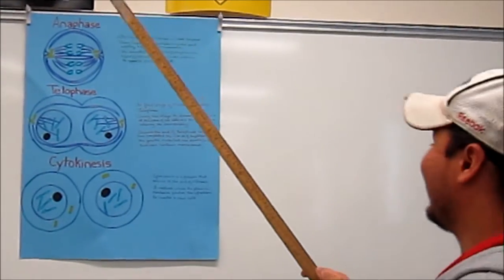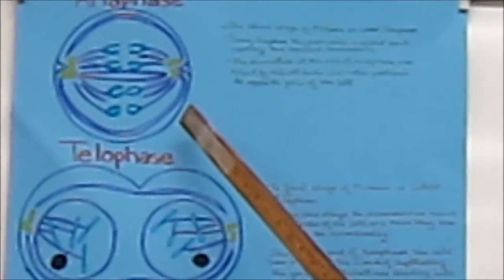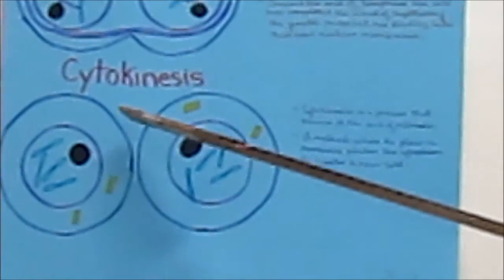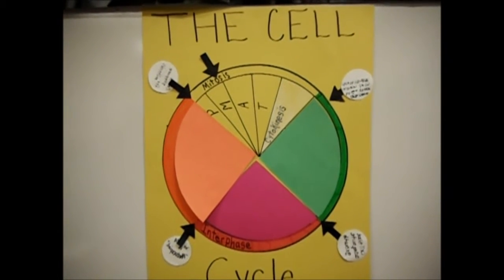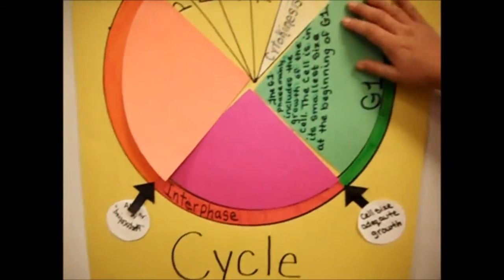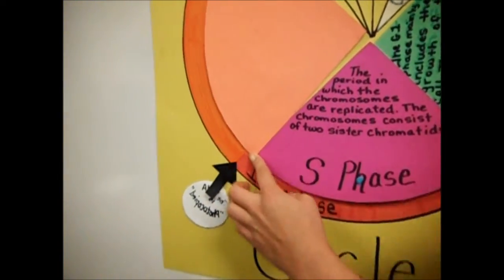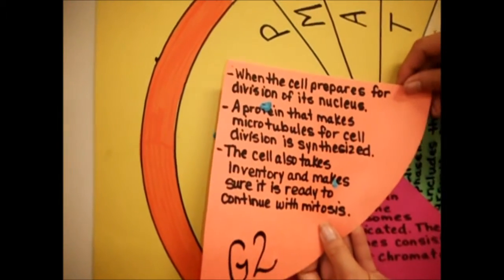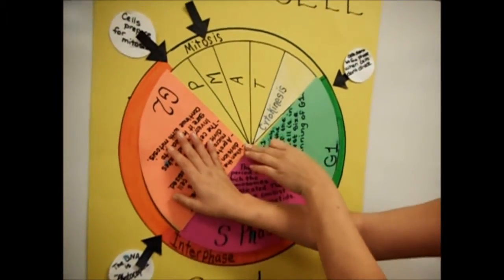cell cycle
The cell cycle - a biology class production